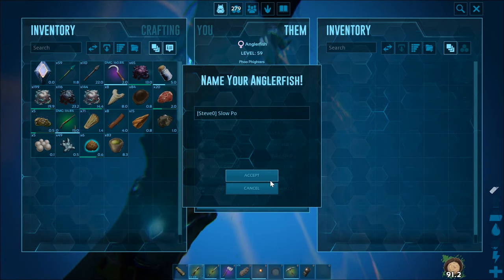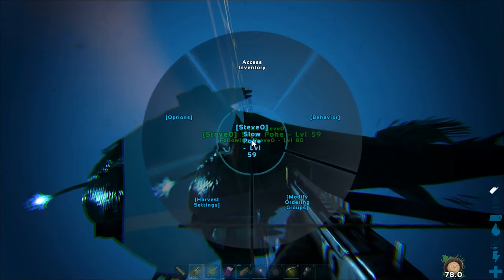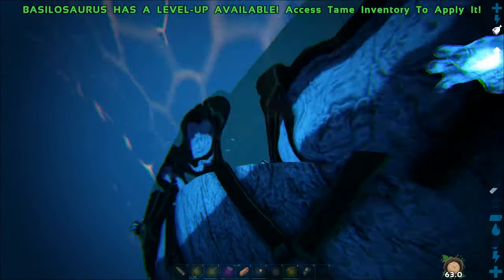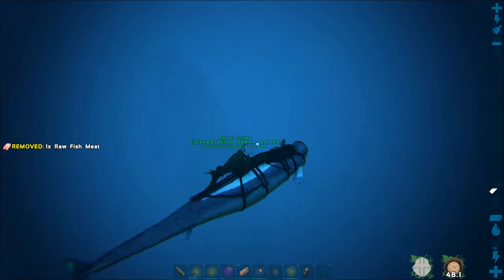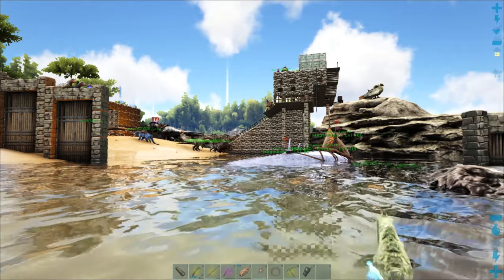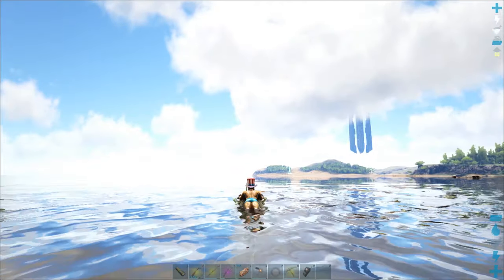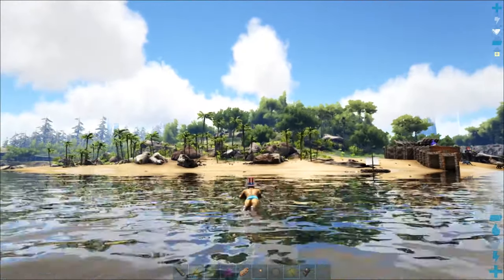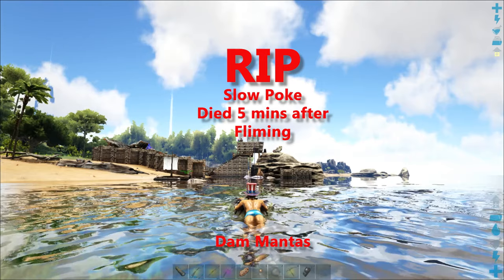Soloing the Island Ark EP 1 Failed Bassy Tame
New Mic, New Computer and New Friends :) I jump back into Ark and am enjoying every min of it.